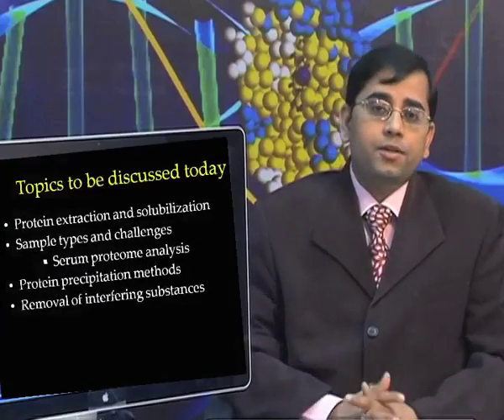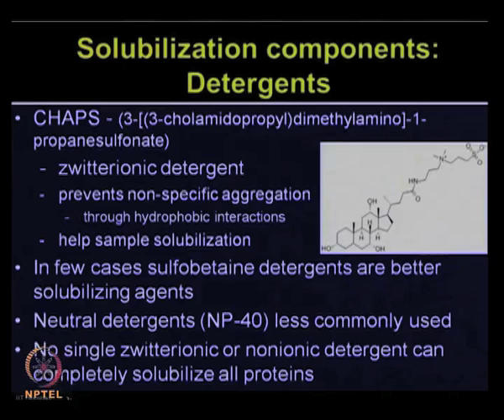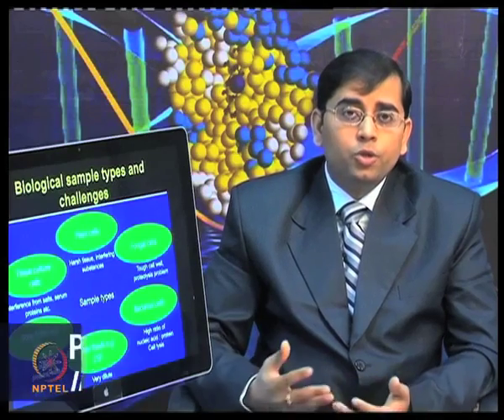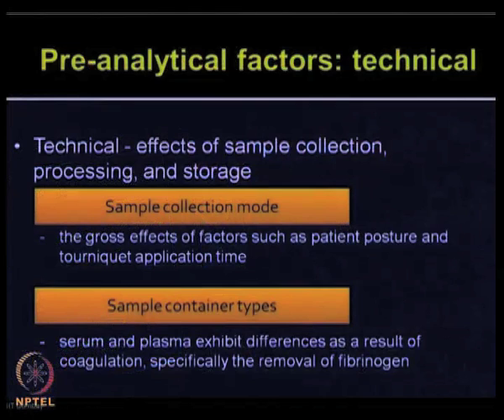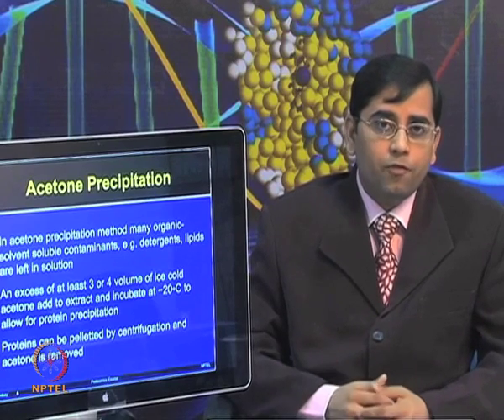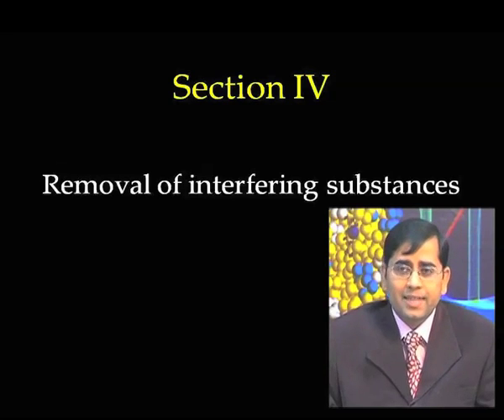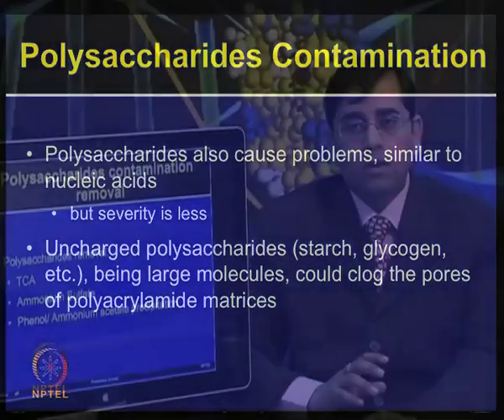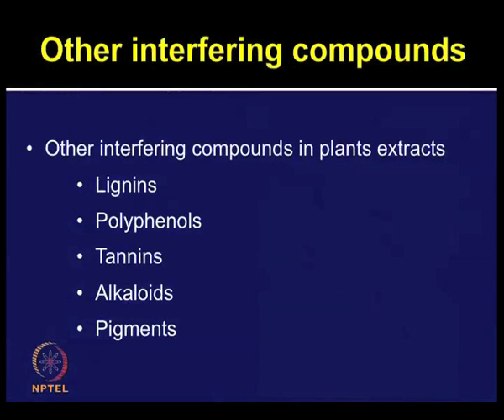Sample preparation Pre analytical factors contd